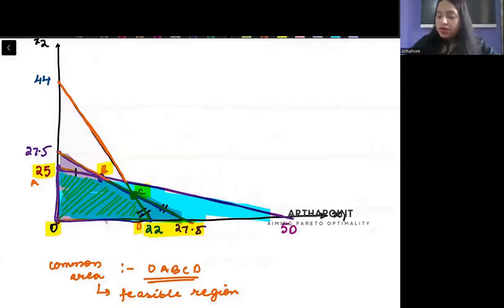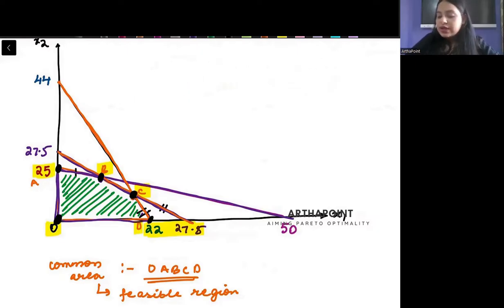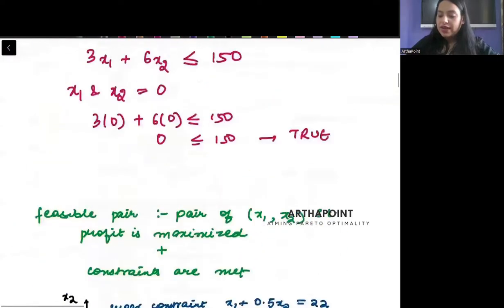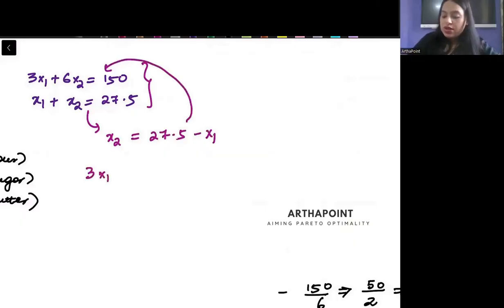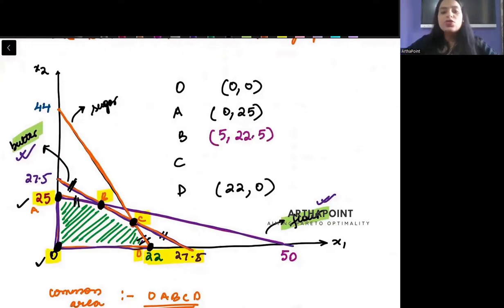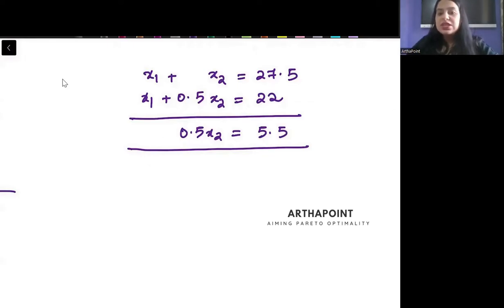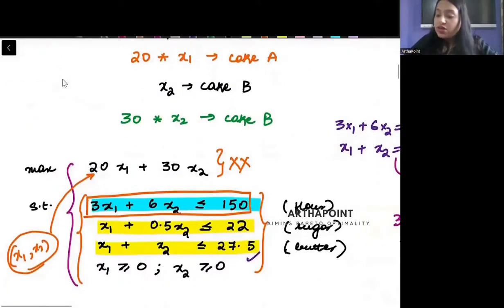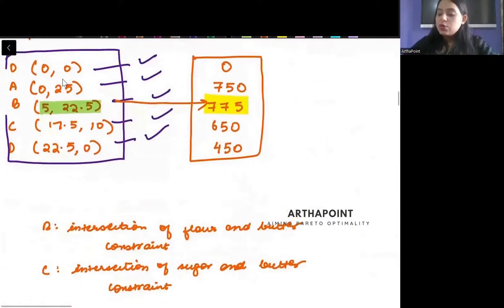2024🎓| Ch 19 Linear Programming | Sem 3 Advanced MME | BA(H) Economics | Sydsaeter & Hammond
This is lecture 4 from Chapter 19 Linear Programming of Sydsaeter & Hammond for Advanced Mathematical Methods of Economic, a course for Semester 3 Students of Delhi University.

ECON009

Courses:
Introductory Microeconomics
Introductory Mathematical Methods for Economics
Introductory Statistics